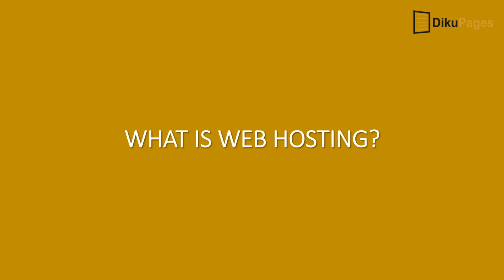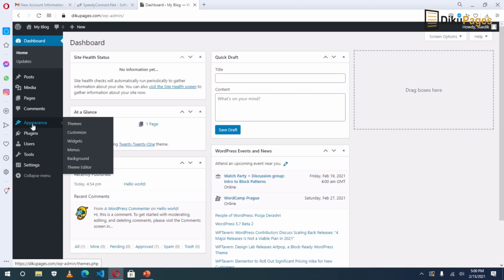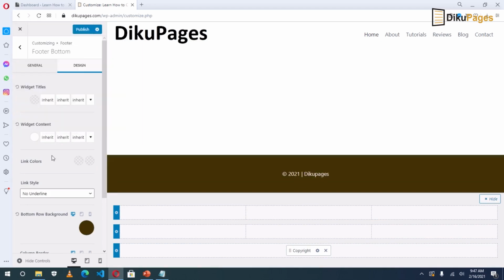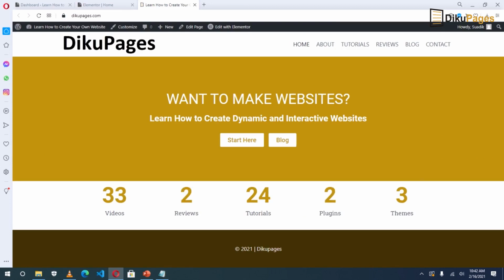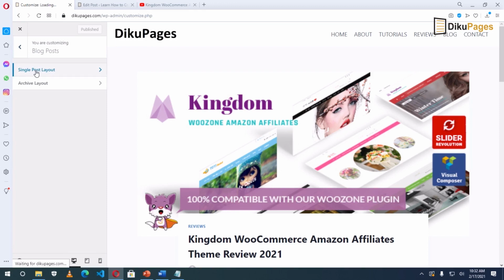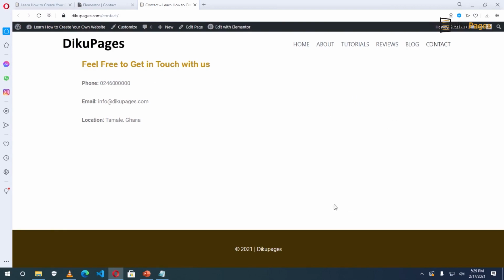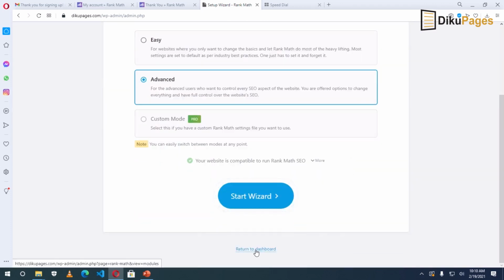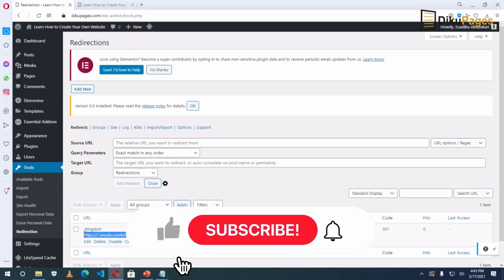How to Create Affiliate Marketing Website with WordPress | Step-by-Step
Do you want to learn how to create affiliate marketing website with WordPress? In this Affiliate Marketing Course, I’ll teach you how to create your own affiliate marketing business website step-by-step. In this course, we’re going to use WordPress for the mission. Don’t worry if you’re new to WordPress because I’m going to hold your hand every step of the way.

What we’re going to cover in this tutorial:
Lesson 1 - Introduction, Affiliate Marketing, and Web Hosting
Lesson 2 - How to Install WordPress
Lesson 3 - Themes and Page builders (Elementor)
Lesson 4 - Working with Elementor
Lesson 5 - How to Create Blog Posts
Lesson 6 - How to Add Dynamic Content to Front Page
Lesson 7 - How to Add a Contact Form
Lesson 8 - Working with Widgets
Lesson 9 - How to Optimize Your Site
Lesson 10 - How to Add Social Media Sharing Buttons
Lesson 11 - How to Create Affiliate Links:
Lesson 12 - Finding Affiliate Products/Services